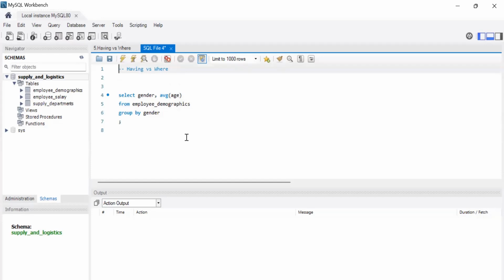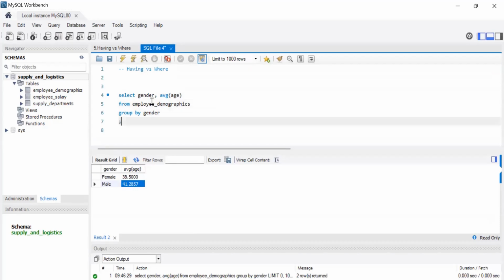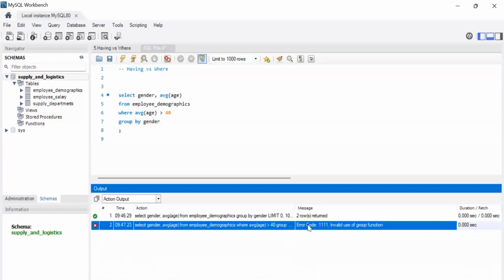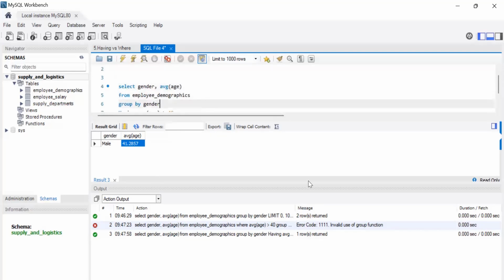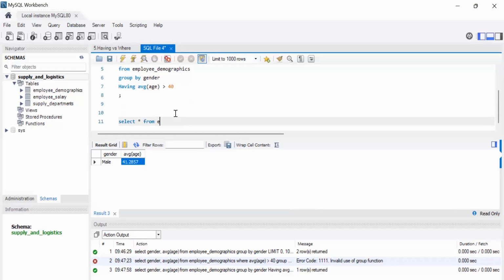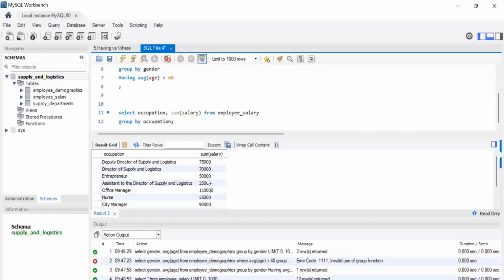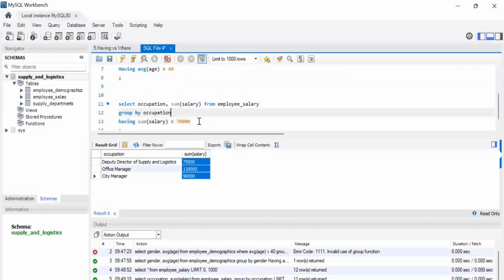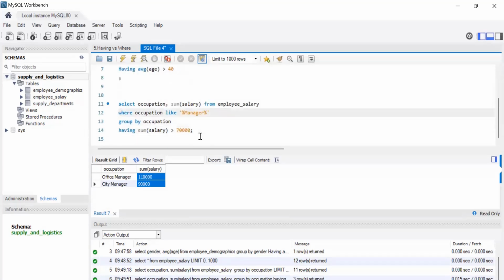Where vs Having in SQL | MySQL for Beginners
In this lesson we are going to learn about group by and Order by in SQL

Resources:
Udemy Courses:

Often while working on SQL projects, we have some specific requirement like we need to filter the data on aggregated columns in SQL and also sometime we just need to filter data simply.
Every requirement is different, and HAVING and WHERE is used for this, but when to use HAVING clause and when to use WHERE clause, that we need to understand. The difference between HAVING clause and WHERE clause is important to understand so that in real time projects we can use it very well. Just understand this practically with examples.
difference between HAVING clause and WHERE easily explained.

difference between having vs Where